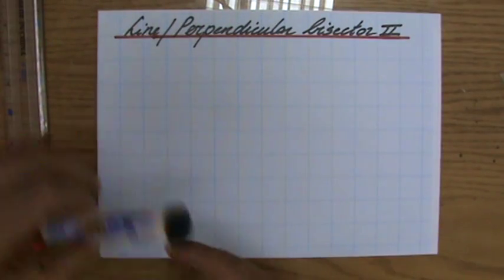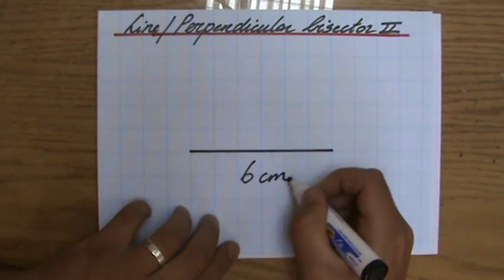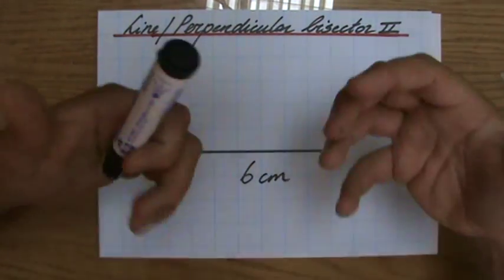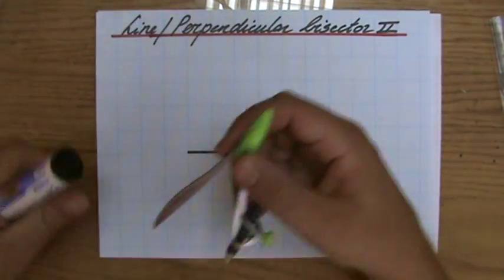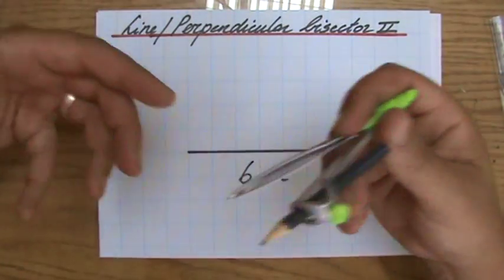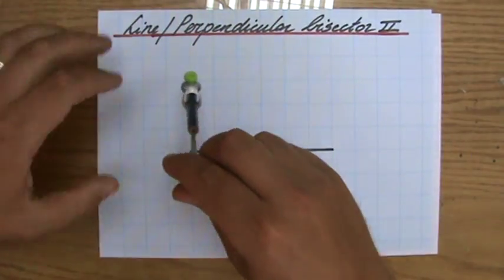How to construct a Perpendicular Bisector 2 - Geometry Help - ExplainingMaths.com IGCSE GCSE Maths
Learn how to accurately Construct a Line or Perpendicular Bisector using a Compass, Protractor and Ruler.  Study the free resources during your IGCSE GCSE math revision and pass your next math exam.  for more FREE resources.  You can also ask me any questions you may have over there.  Good luck and have fun!